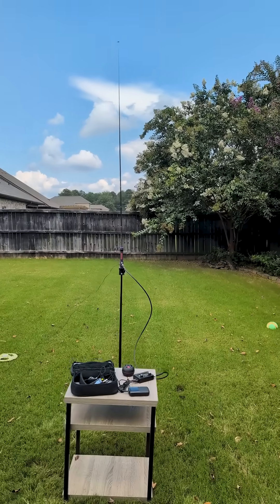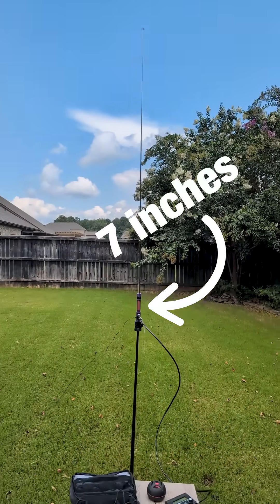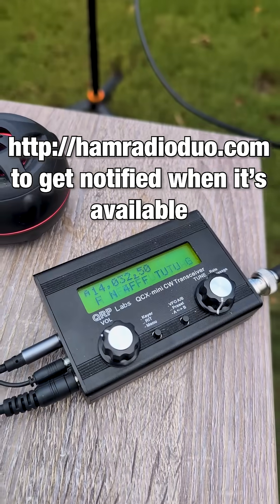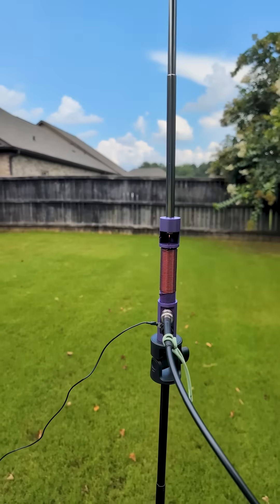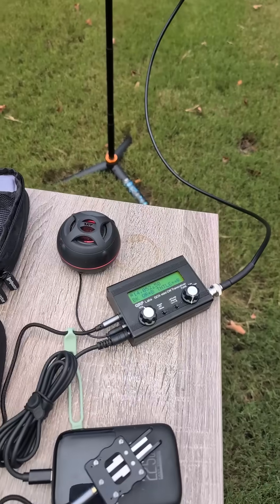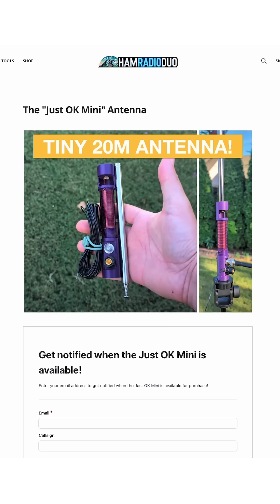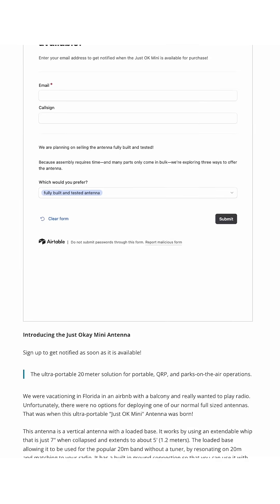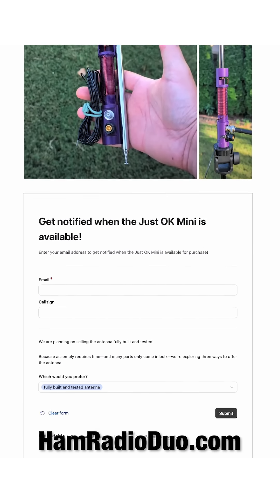Tiny 20 meter Antenna for Ham Radio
Sneak preview of the tiny Just OK Mini Antenna by us, HamRadioDuo.  Find out more and get notified when it is available at:

73,
Michael N4FFF es Becky N4BKY